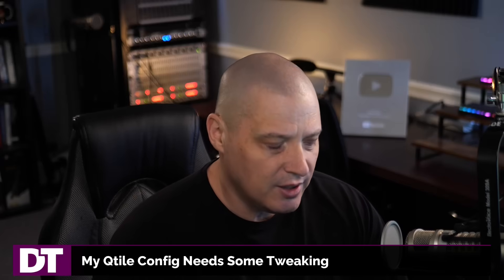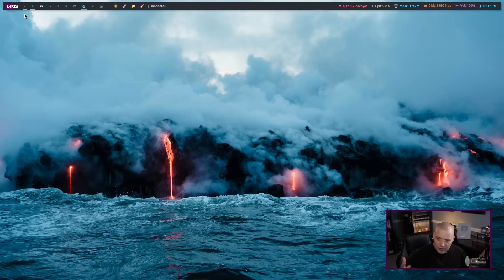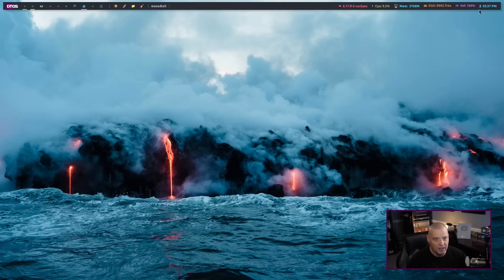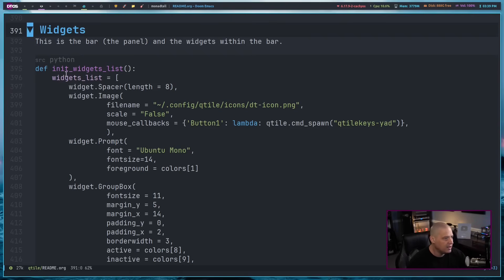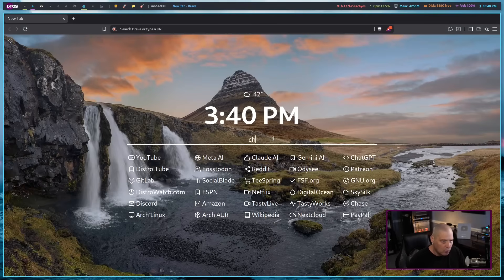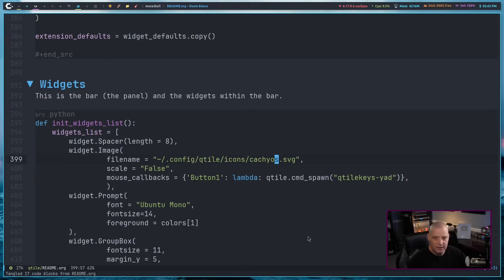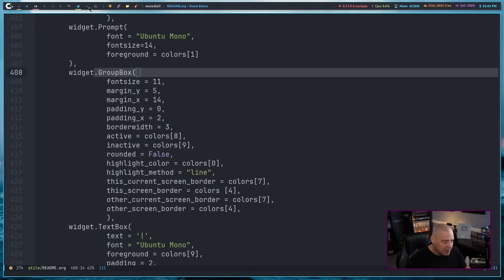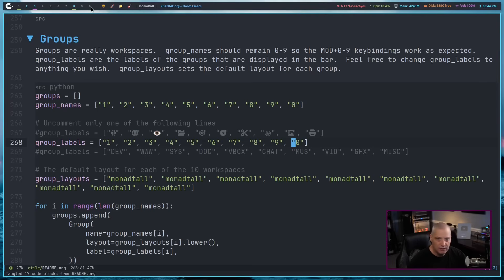Tweaking The Look Of The Qtile Panel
Recently, I had to do a fresh install on my office workstation.  I moved from Arch over to CachyOS.  And along the way, my qtile config seems a bit messy.  So let's clean it up!